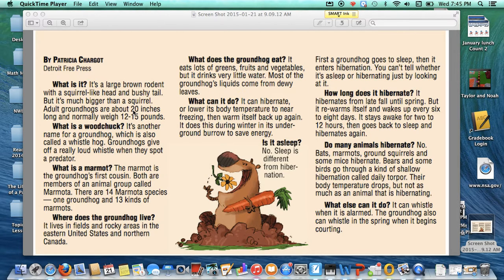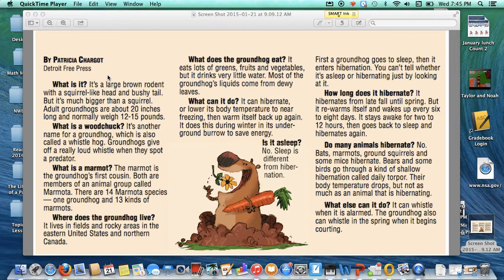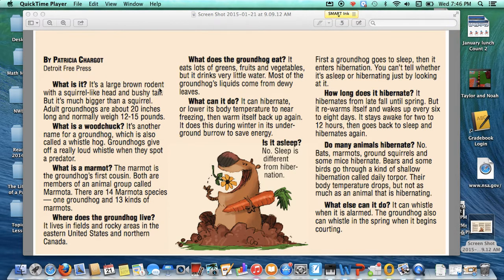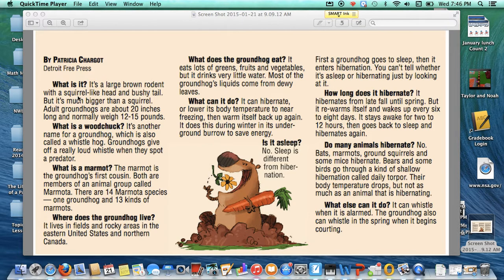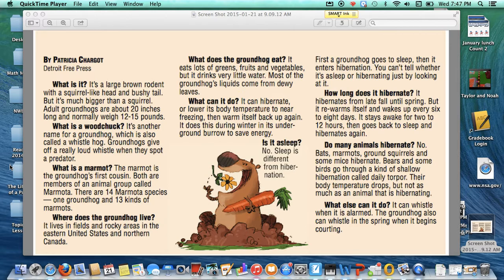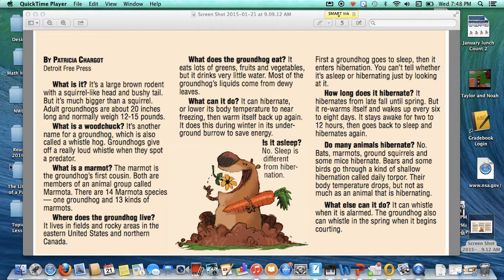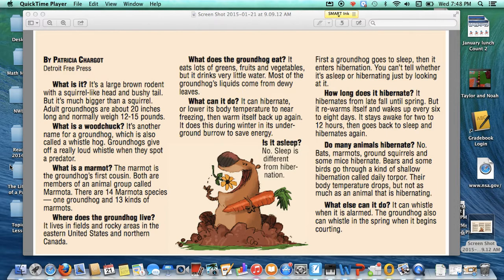Groundhog Facts/Popplet part 1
Groundhogs